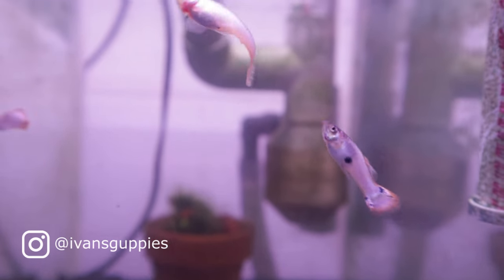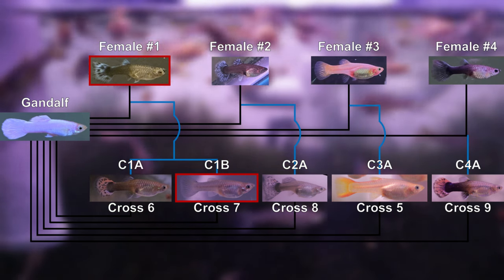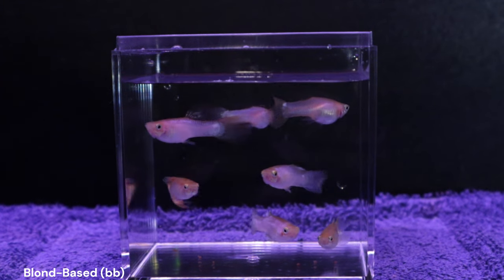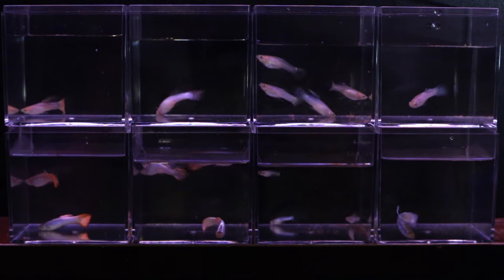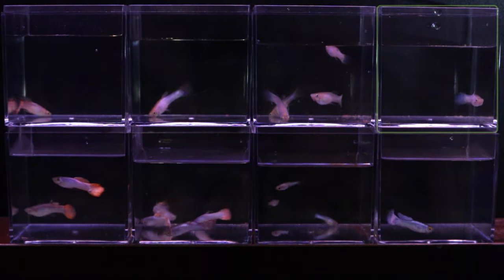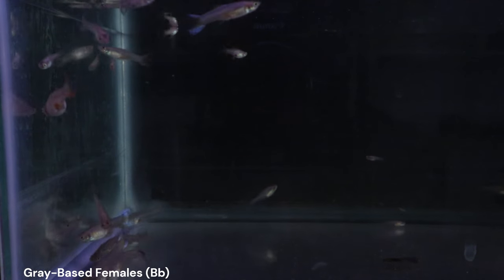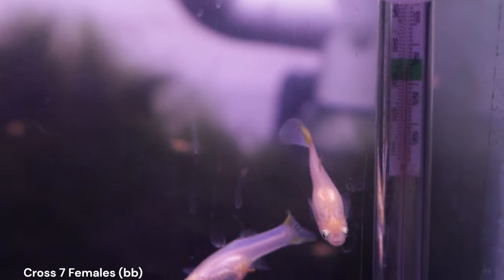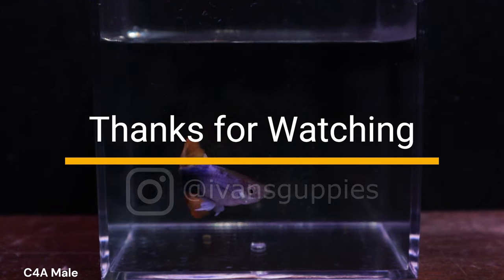Final Cross 7 Color Outcomes - Detailed Look at Individual Male Phenotypes From This Brood (Part 3)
Our starting male has an all-white phenotype (platinum White/snow white/white Moscow/Milky white strain), can we restore this trait through multiple generations by starting with only females that don’t have this trait? In this seventh cross we see some of the offspring have all the genes for the all-white phenotype that we’ve seen in cross 5 but they look more translucent than their cross 5 half-brothers. Likely due to their mothers not exhibiting any red pigmentations.

0:00 Introduction
0:44 For Those That Are New
1:16 Cross 7 Recap
2:37 Identifying Genotypes
9:04 Interested in Purchasing?
9:26 Wrapping Up
10:12 Outro and Other Cross Updates

SCAU: 1070